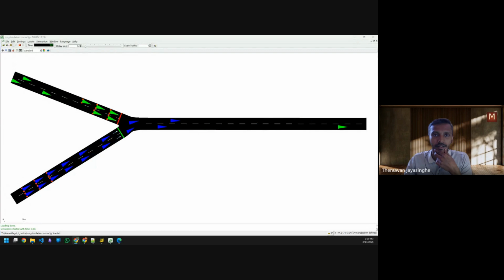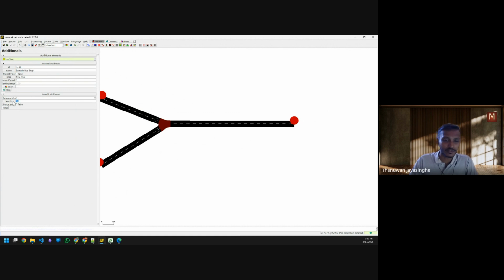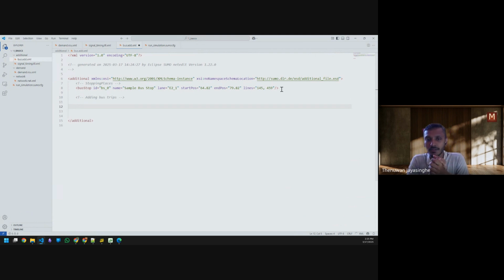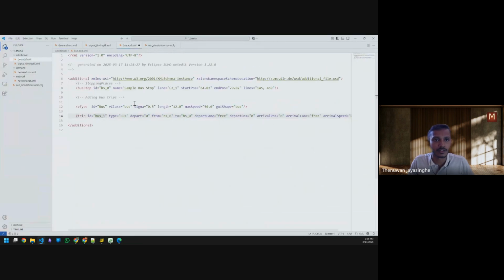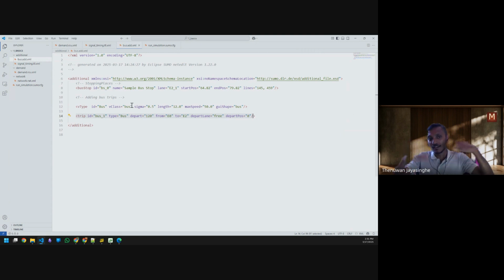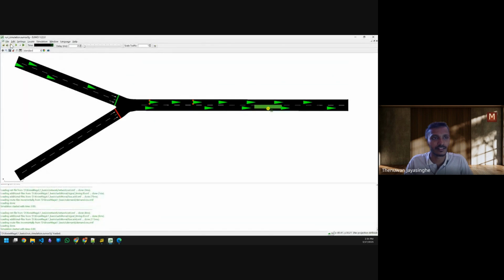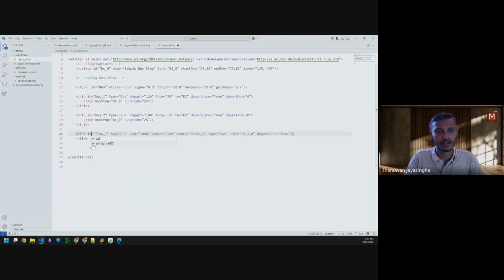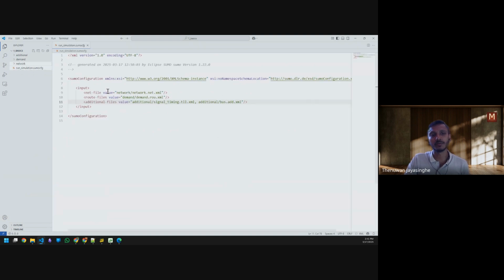SUMO Basics : Add Public Transport Service